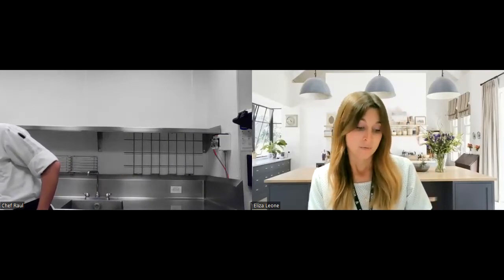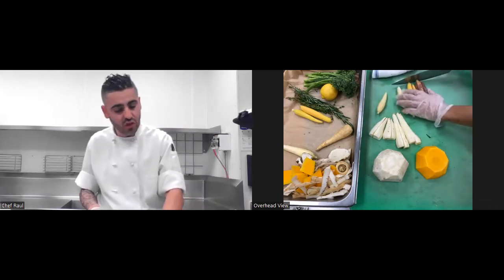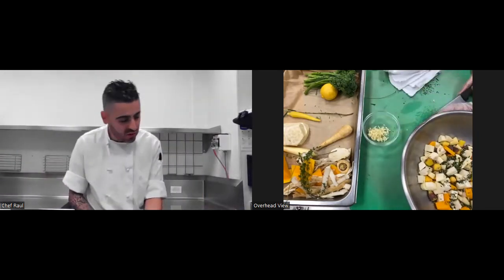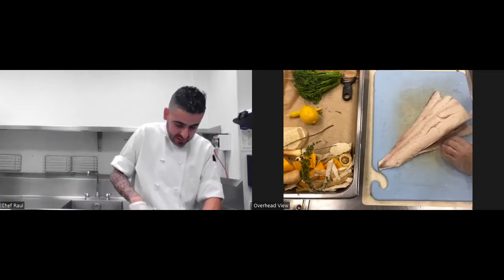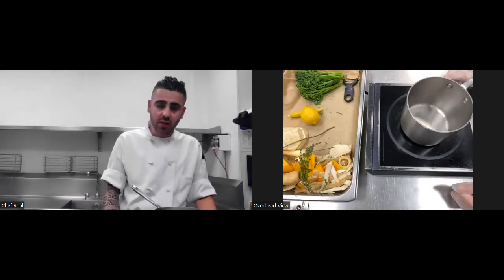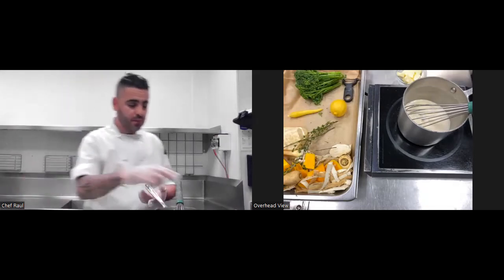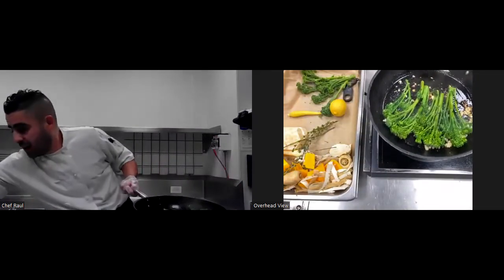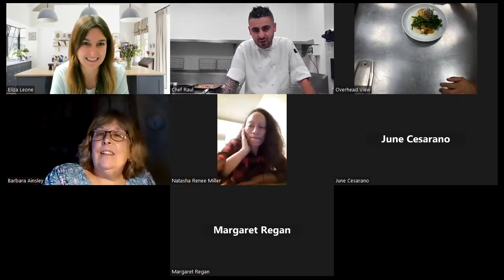RA @ HMS VTK - Seared Halibut, Roasted Root Vegetable Hash, Sauteed Broccolini, Beurre Blanc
We have a delicious autumn comfort dish for you this month! Chef Raul Lopera will show you how to make seared halibut with a roasted root vegetable & butternut squash hash, sauteed garlic broccolini, and a lemon beurre blanc (a traditional French butter and white wine sauce). Dietitian Eliza will discuss the nutritional benefits of root vegetables and halibut, as well as ways to create a satisfying meal.